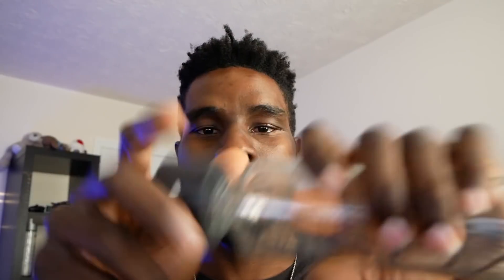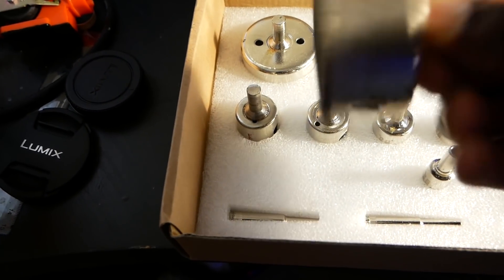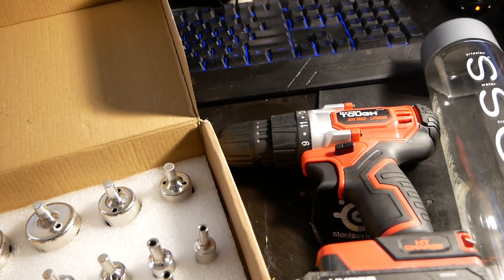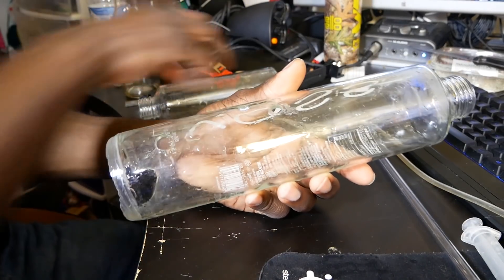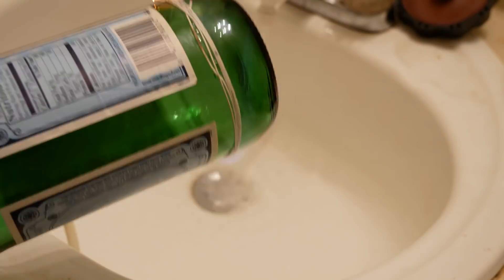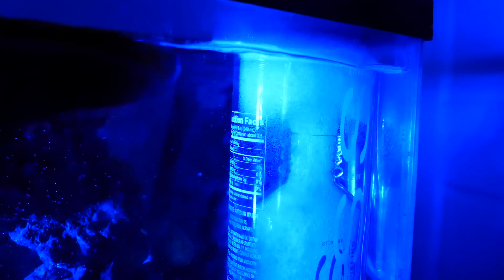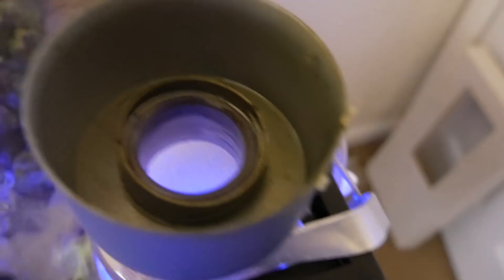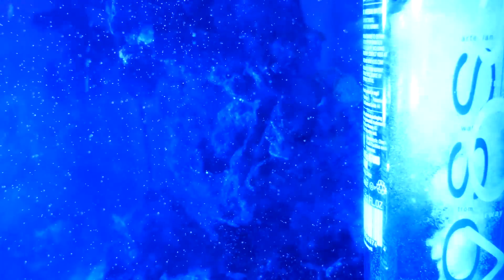Voss water bottle Protein skimmer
In this video i will be building a diy protein skimmer using voss water
bottle

===Parts for build===
Diamond hole bits

Cordless drill

Rigid airline tubing

airline tubing

Lime wood air stone

air pump

Voss Glass bottle 800ML